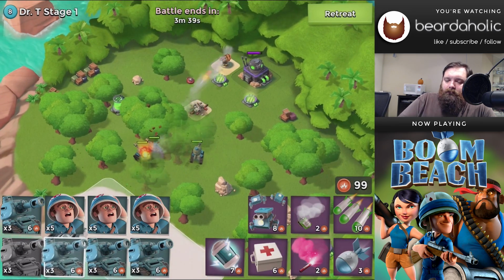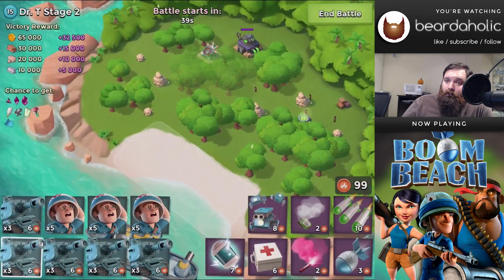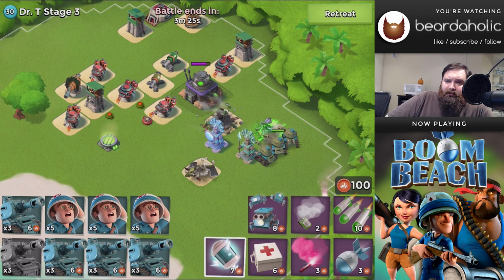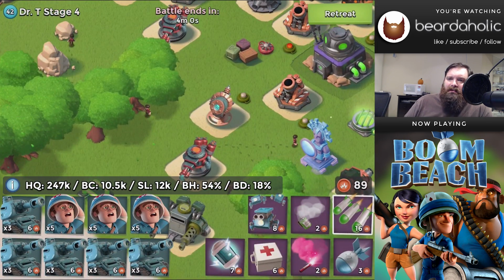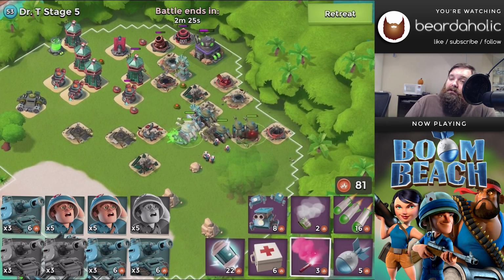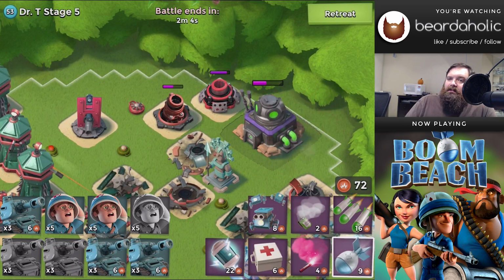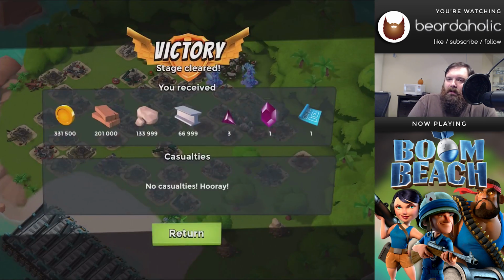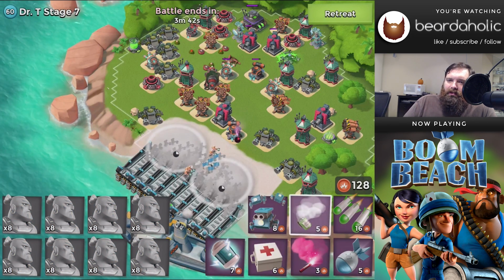Boom Beach Dr. T. Gameplay Walkthrough for Oct. 30, 2016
A guide on how to take down Dr. T. stages 1-6 with T-med and stage 7 with warriors.

Stage 1: 0:00
Stage 2: 0:31
Stage 3: 1:05
Stage 4: 1:37
Stage 5: 3:25
Stage 6: 5:52
Stage 7: 8:57

Riflemen - Max
Heavy - Max
Zooka - Max
Warrior - Max
Tank - Max
Medic - Max
Grens - Max
Scorcher - Max
Cryoneer - Max

Artillery - Max
Barrage - Max
Medkit - Max
Critters - Max
Flare - Max

GBE - 41+17+16+16
TD - 25
TH - 34